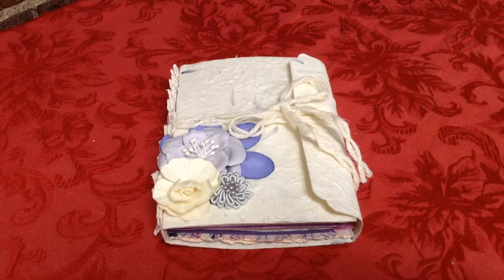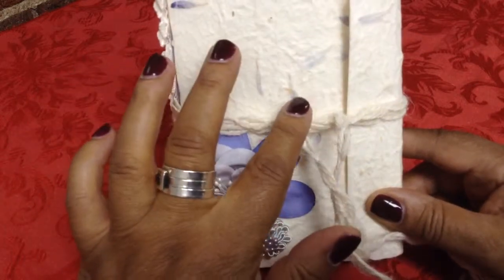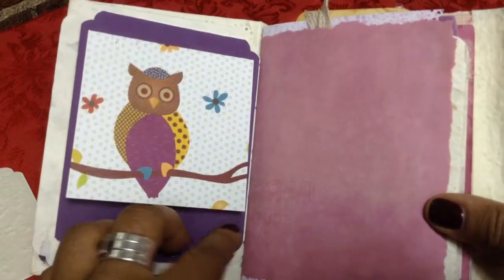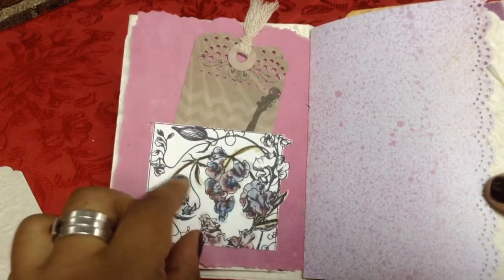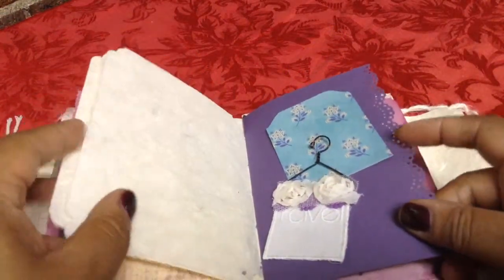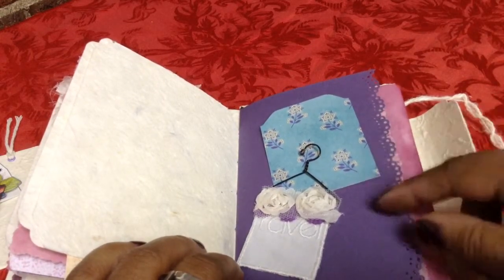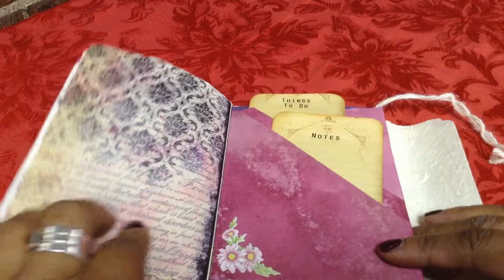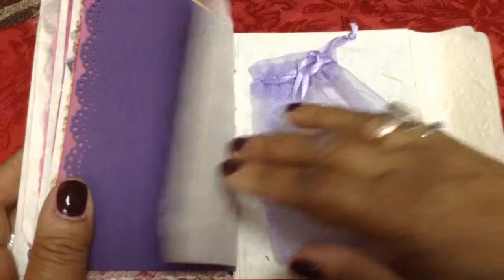Finish It Friday-6x9 Mailer by Bruton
Sharing my completed 6x9 Mailer Junk Journal. This mailer was crafted from the PoetSpice tutorial, but completed for the Finish It Friday challenge hosted by Sewgoodall here on YouTube. Enjoy.